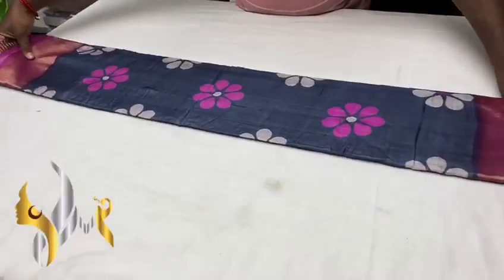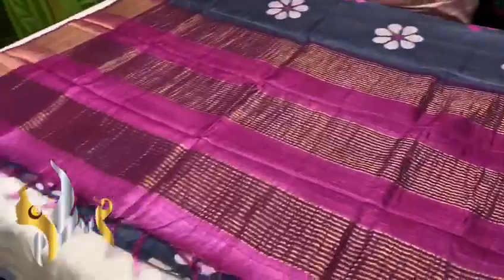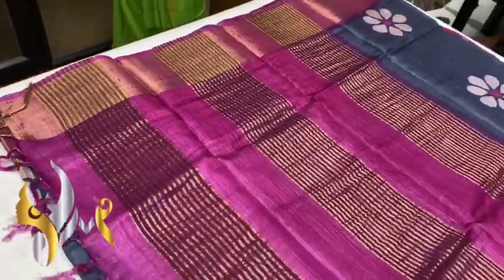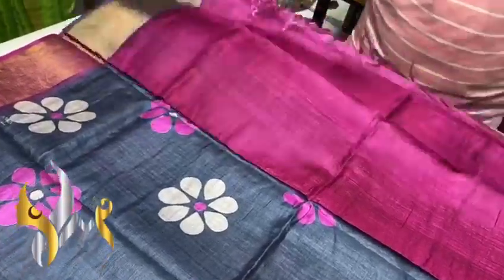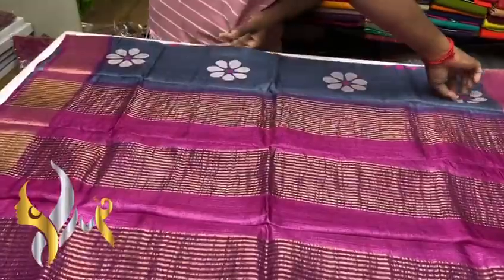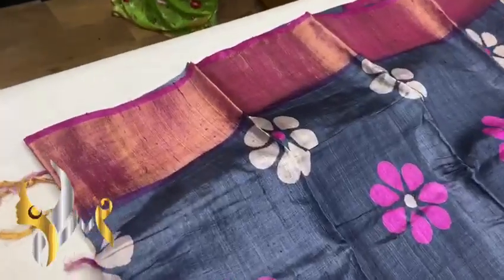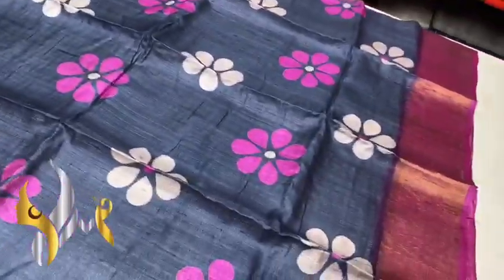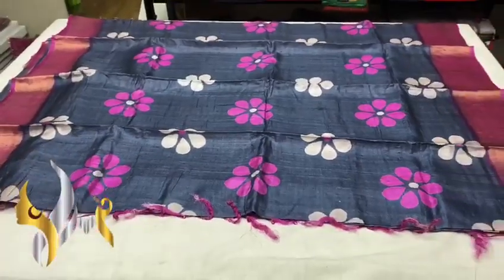20 September 2020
fb post 797
pure zari tussar silk saree